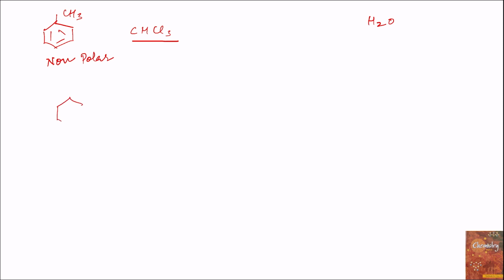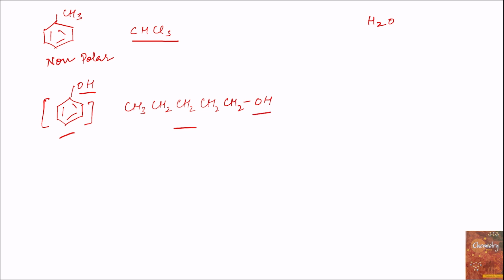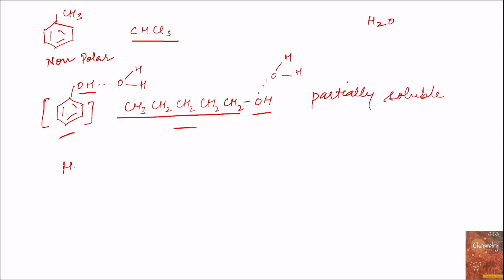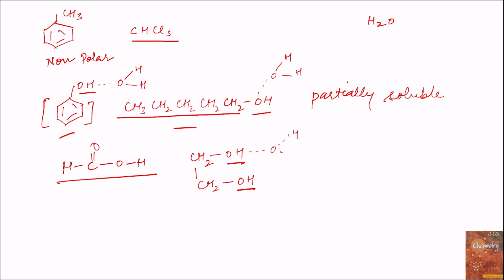Q.1.25 Amongst the following compound…………chemistry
Q.1.25 Amongst the following compound…